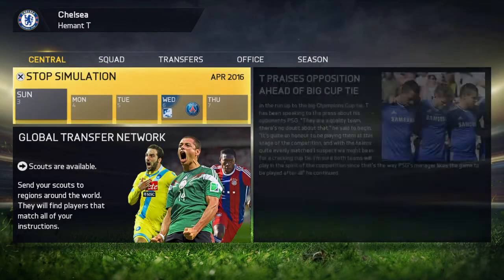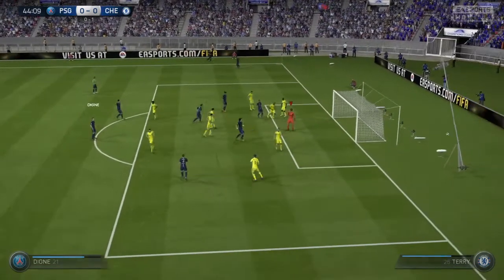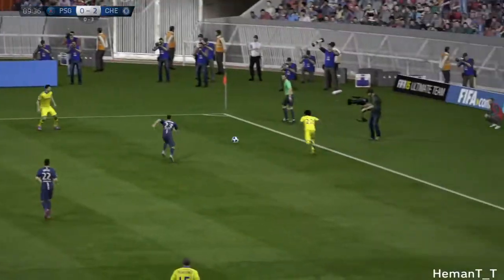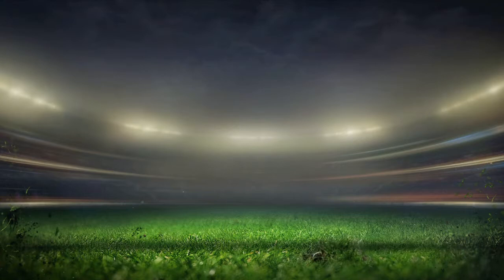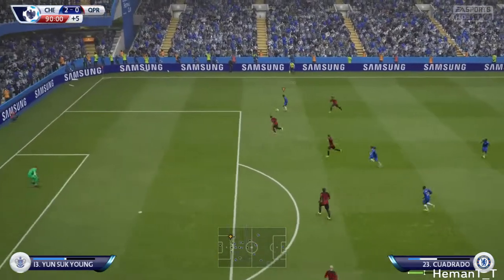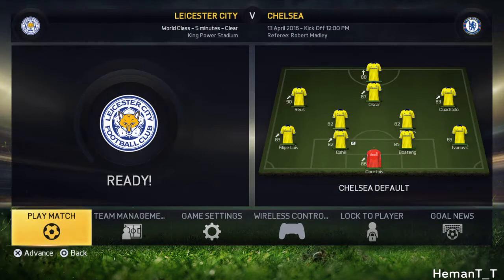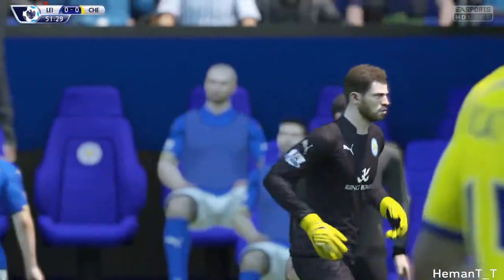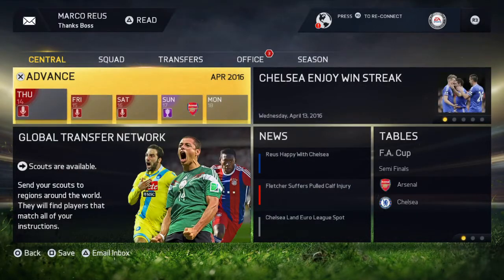FIFA 15 (PS4) CAREER MODE - CHELSEA S2E19 "PSG Fights" Gameplay / New features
Playing FIFA 15 career mode as CHELSEA on playstation 4.
This is the second season.
Help me win the Premier leagueTitle and Champions league.
Send Premier league facts or facts about your favourite teams and get a shoutout in next episode.

It includes in-game footage / gameplay, review, walkthrough / playthrough / let's play, guide / help / tips, all matches , LEAGUES - Premier league, football league championship / one/ two, liga bbva, bundesliga, serie A, MLS, Ligue 1, TEAMS - Chelsea FC, Manchester united FC, Manchester city FC , liverpool FC, arsenal FC, leicester city FC, tottenham FC, everton FC, real madrid, FC barcelona, athletico madrid, valencia, PSG, Olympique lyon, inter milan, A.C milan, juventus, napoli, bayern munich, BVB,  PLAYERS - diego costa, eden hazard, oscar, courtois, willian, marco reus, de gea, rooney, van persie, di maria, alexis sanchez, ronaldo, messi, neymar, luis suarez, ibrahimovic, robben, ribery, meuller, neuer, cavani, gareth bale, james rodriguez, kroos, modric, aguero, gotze, CUPS and TOURNAMENTS - fa cup, fa community shield, J. paint trophy, capital one cup, europa league, champions league, spanish cup, world cup, euro cup, all goals, highlights,new skill moves, skill games, practice arena, and all celebrations and new features.